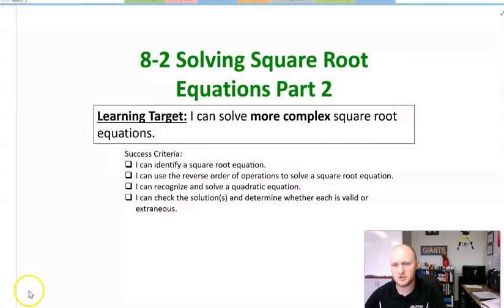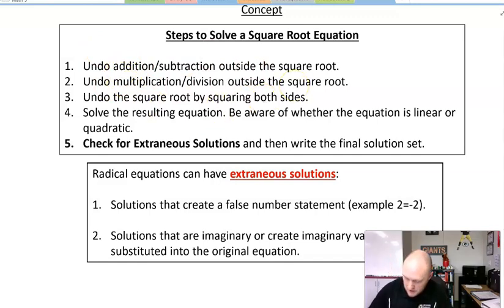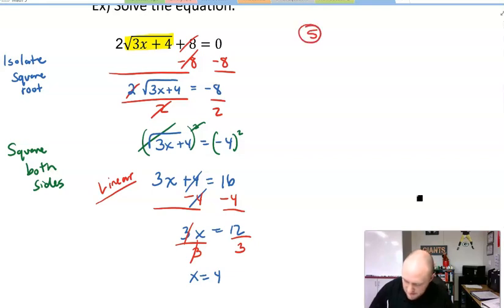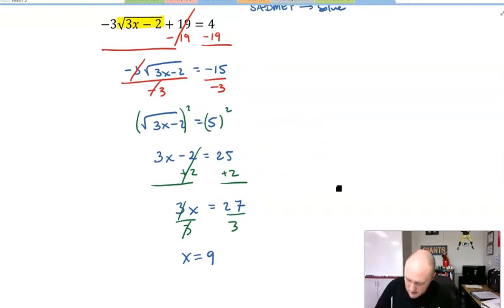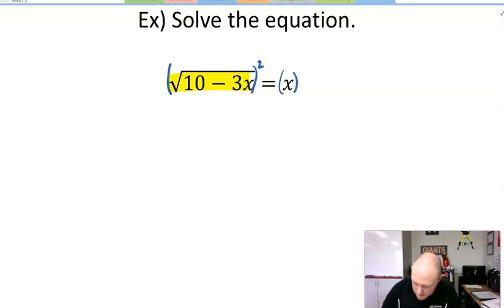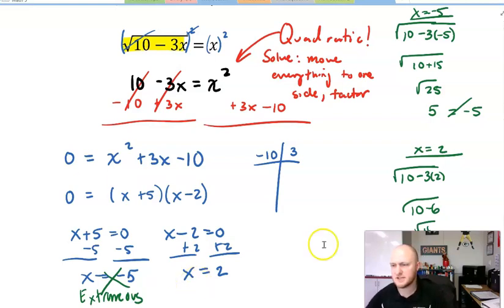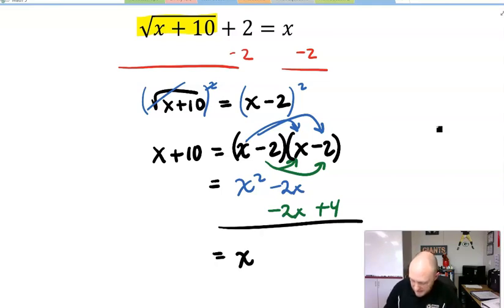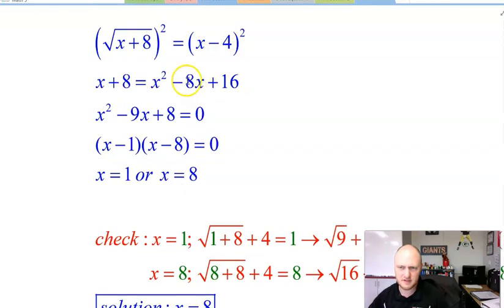Math 3 | 8-2 Solving Square Root Equations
Solve Square Root Equations Part 2